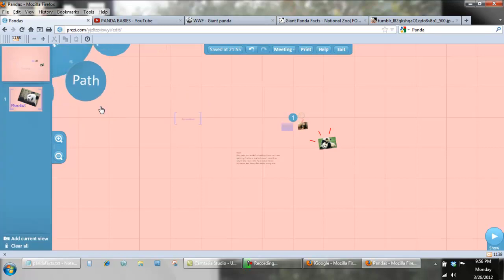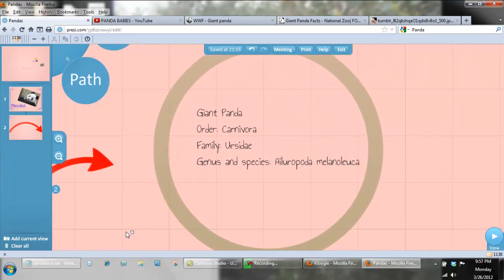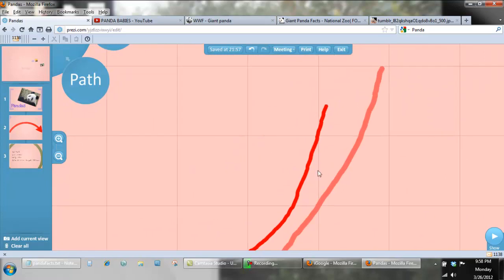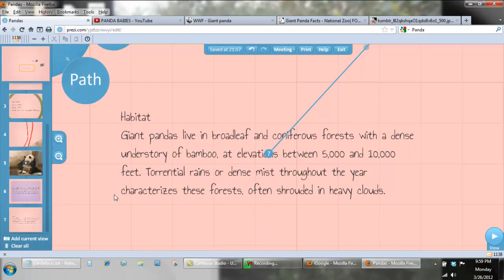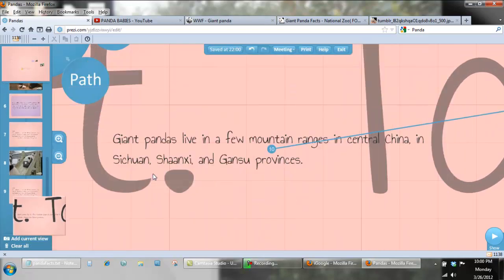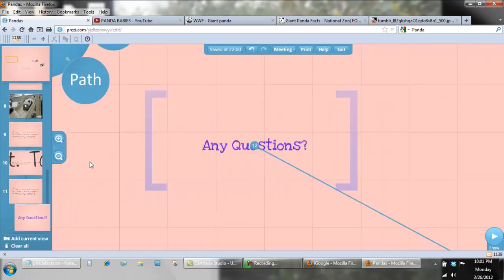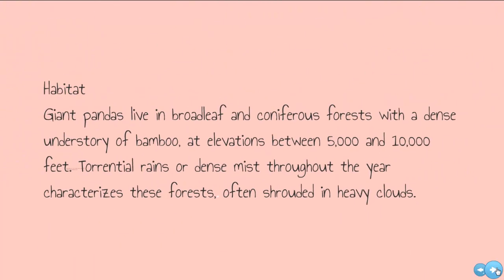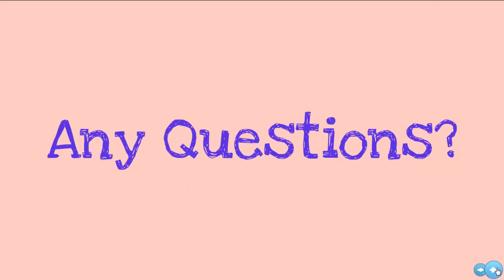Panda Prezi Step 4: Creating the Presentation with Paths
Part 4 of the 5-Part tutorial on creating a presentation using Prezi.